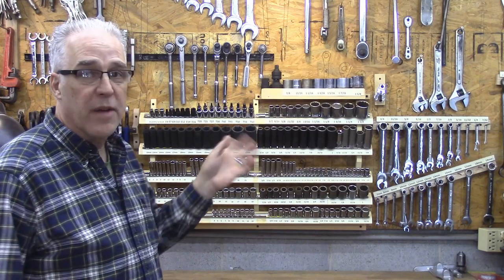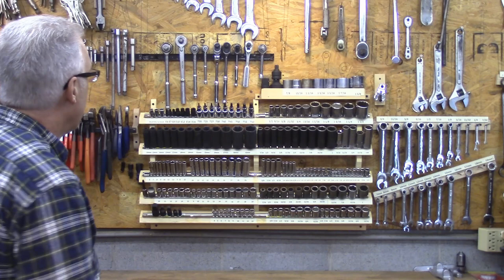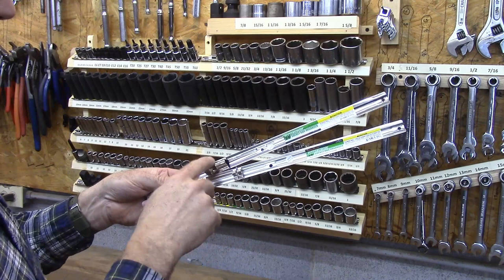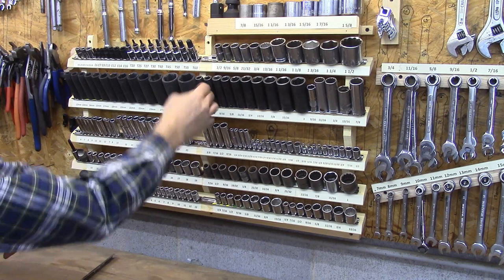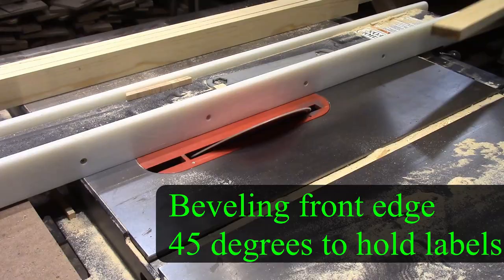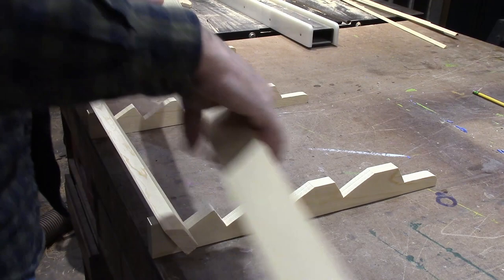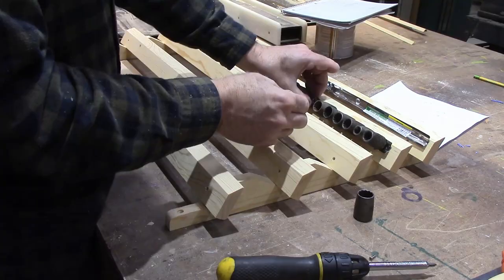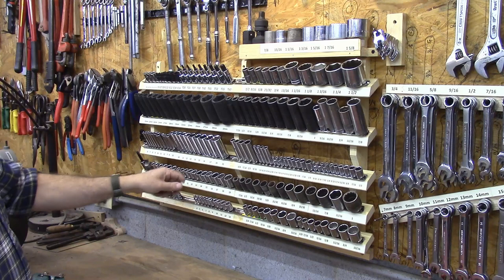DIY Socket Rack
Making a socket rack to fit all my different sockets.